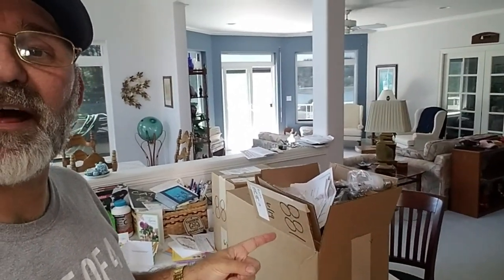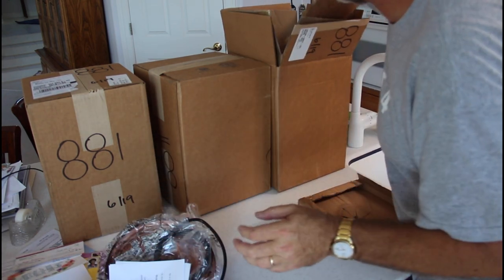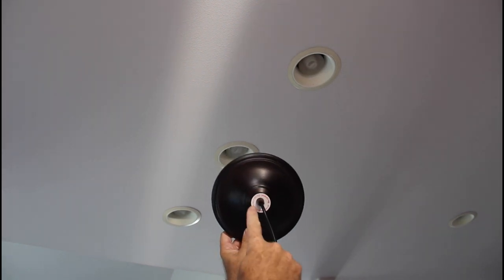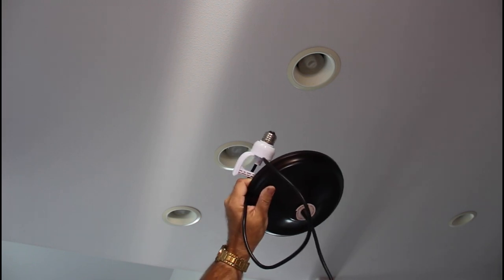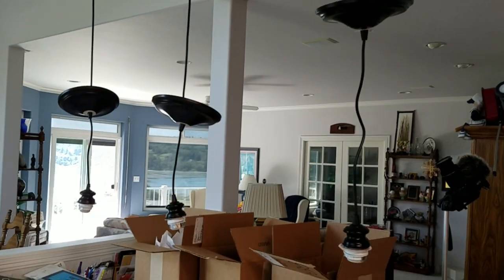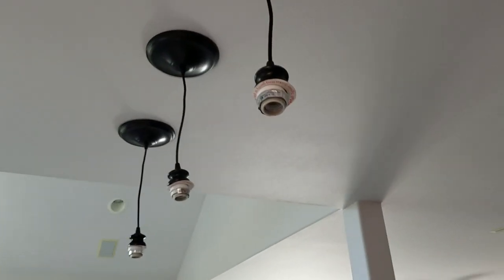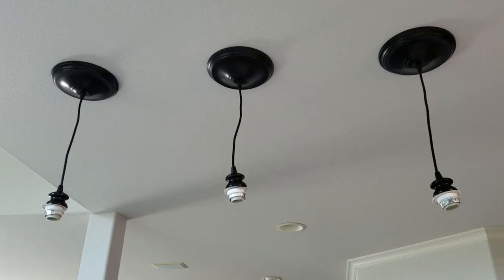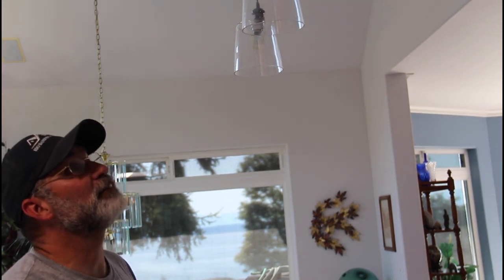INSTANT Pendant Lights to your Kitchen! | No Tools, No Electrical, No Drywall! | 2020/26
The purpose of this video is to show you that you can add affordable pendant lights to your kitchen in 15 minutes!!!  Remember when can lighting was all the rage! Everyone wanted them.  Now it’s just a bunch of hot spotlights flooding your kitchen with indirect light.  Well here is an easy way to add some task lighting to your island or other area that you want to highlight.  No cutting holes in the ceiling or running wires! These pendant lights screw into an existing can light socket and cover a fixture up to six inches!

Helpful/Mentioned Links:

Worth Home Products PBA-0011 Instant Pendant Recessed Light Converter Adapter Only - Brushed Bronze

Clear Glass Shade, 5.67inch High, 5inch Diameter, 1.65inch Fitter, Pendant Lamp Shade Lighting Fixtures High Transmittance Lampshade with Smooth Rim